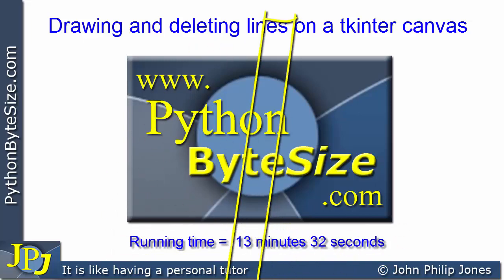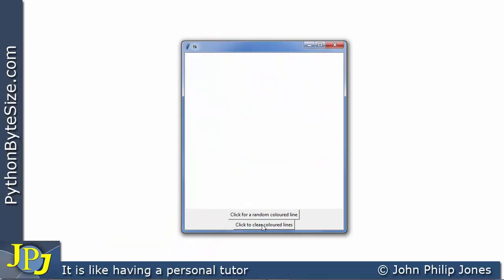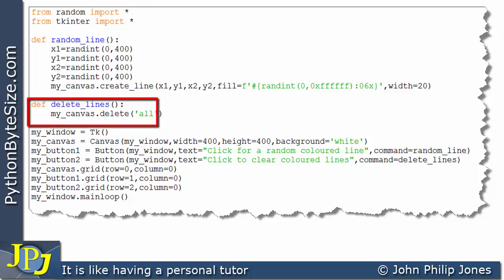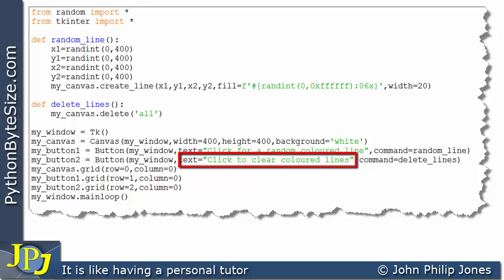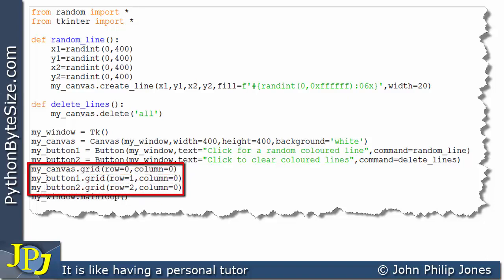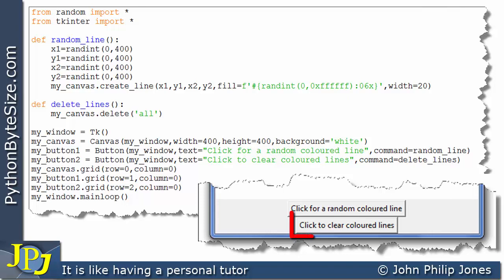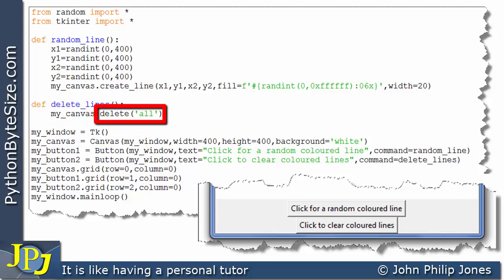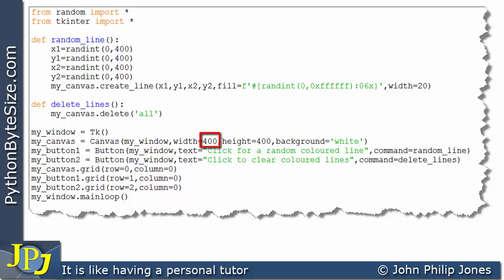Drawing and deleting lines on a tkinter canvas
This videos shows how to draw and delete lines on a tkinter Canvas using the button click events of a Python GUI.